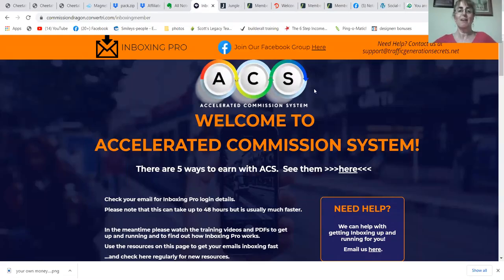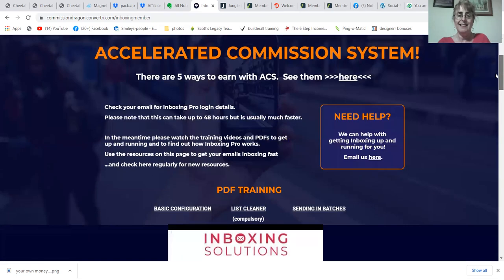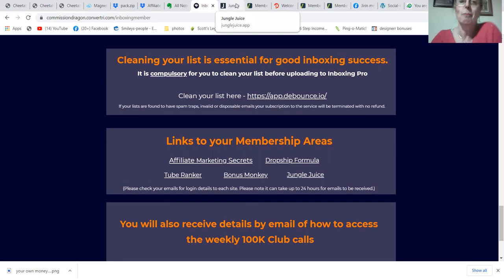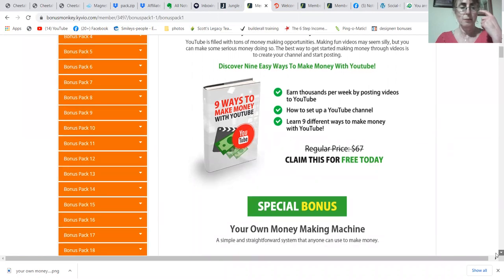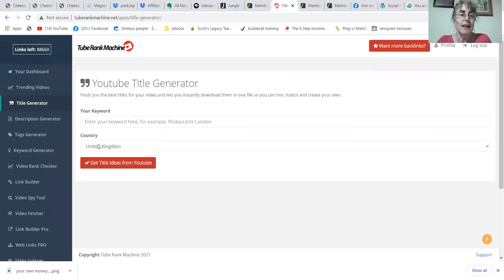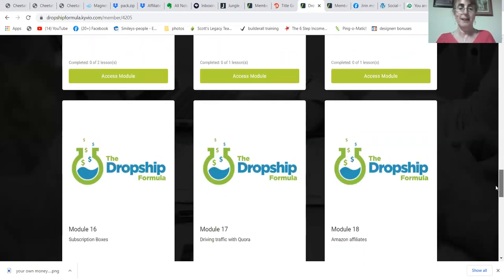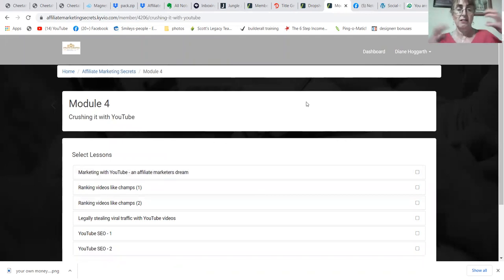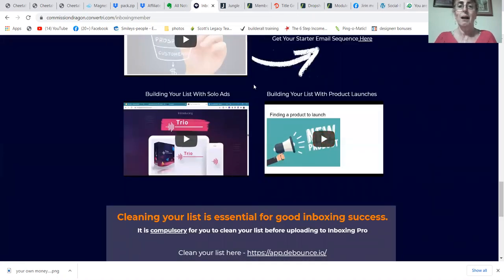Fastest Way To Get Sales On Clickbank for Beginners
In this video I show you this secret hack which is the fastest way to get sales on clickbank for beginners

I show you Accelerated Commission system what it is, and teh 5 bonuses that come with this secret hack which is the fastest way to get sales on clickbank for beginners.
Bonuses
Jungle juice - secret hack/app to find trending products to sell on Amazon
Bonus Monkey - 20 bonuses a month to help you get sales
Dropshipping Formula
Tube Gorilla - ethically steal top ranking tags and titles from top ranking videos with your chosen title

FREE FACEBOOK TRAINING - GET 56 LEADS FROM ONE FACEBOOK POST

My #1 System to save money on items you buy already